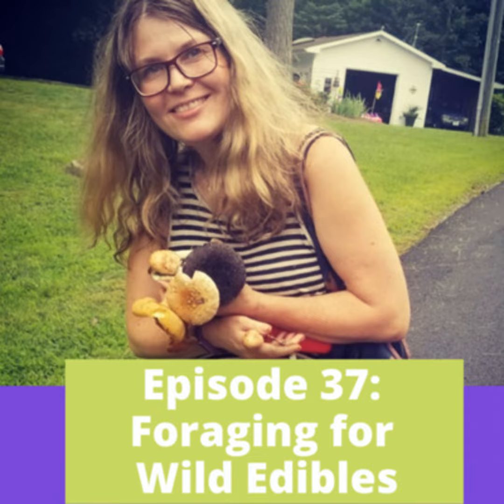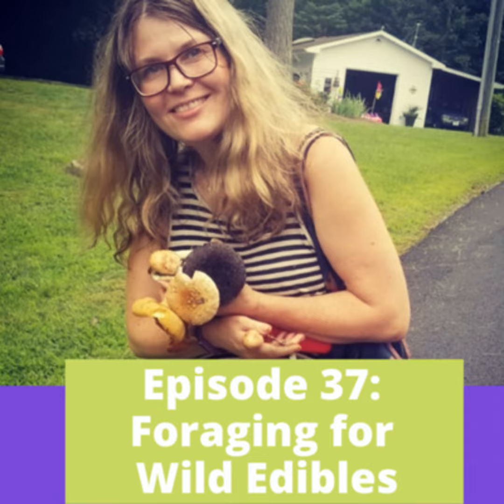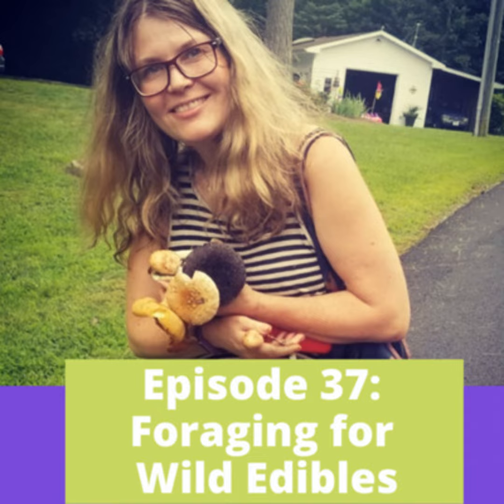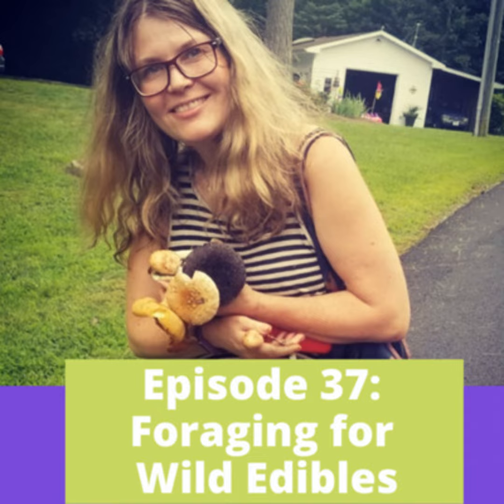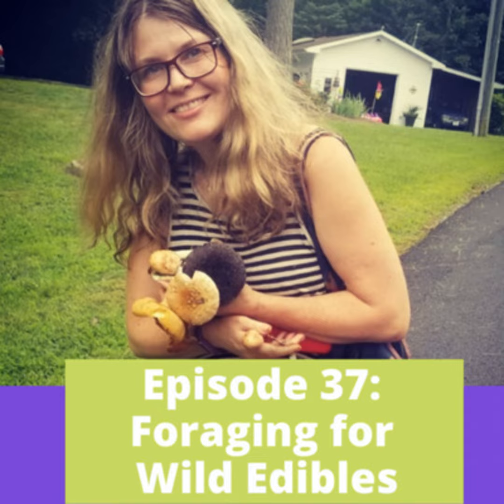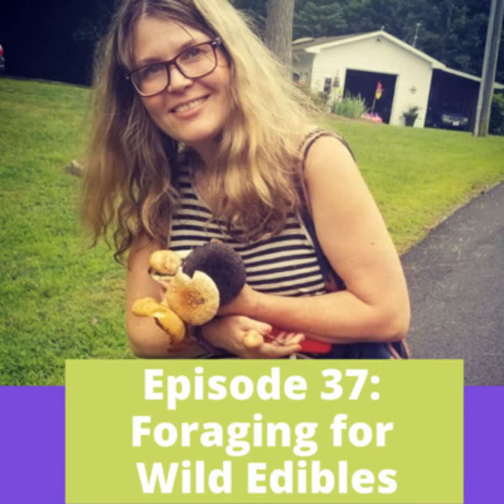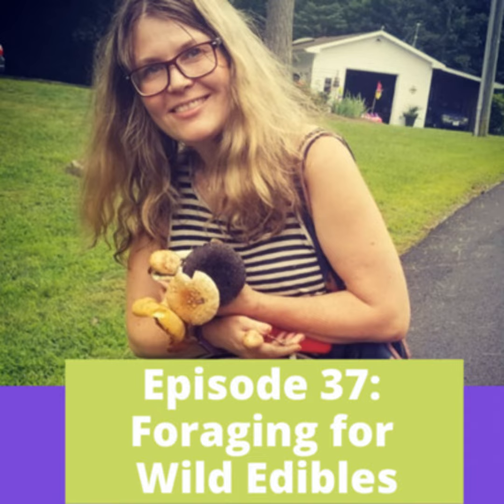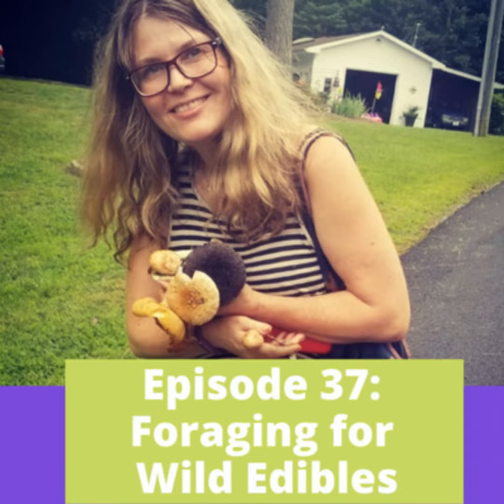Foraging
This episode we talk with April Thompson, a food writer and director of sales and marketing for Bloom , about foraging for wild edibles. The plant profile is on Smokebush and I share some foliage highlights in my garden.

Episode 37 - Recorded on November 14, 2020.

YOU can become a listener supporter for as little as $0.99 per month!